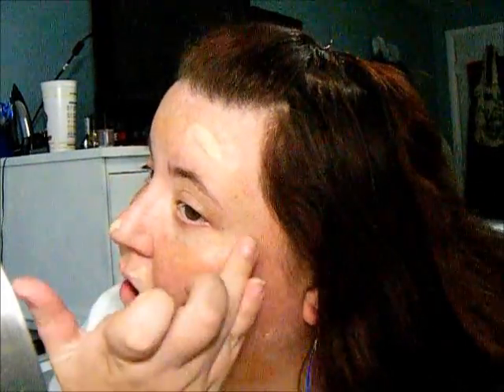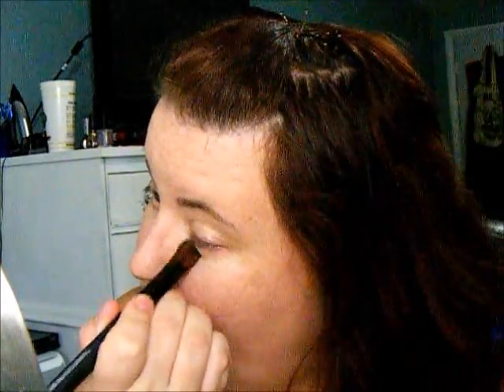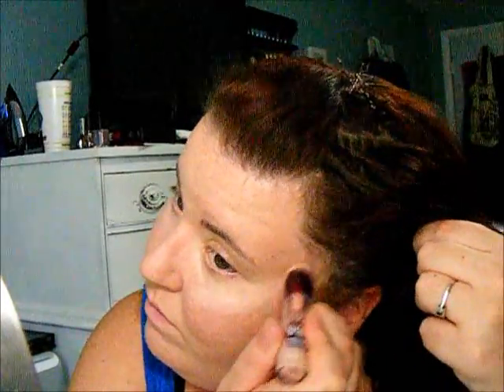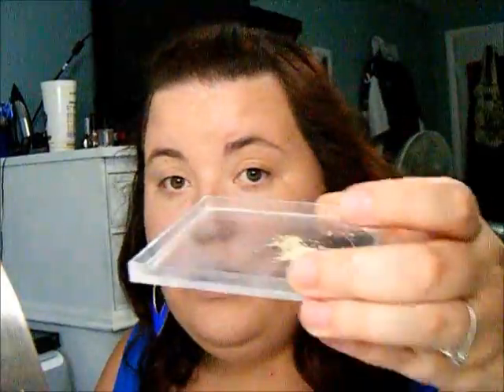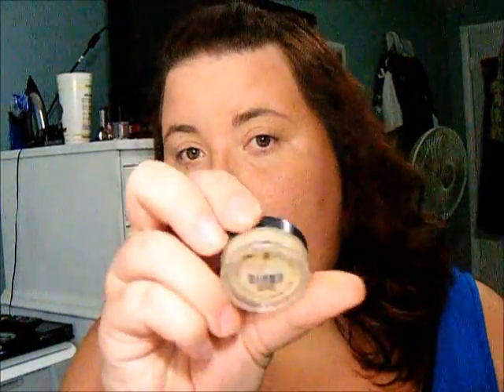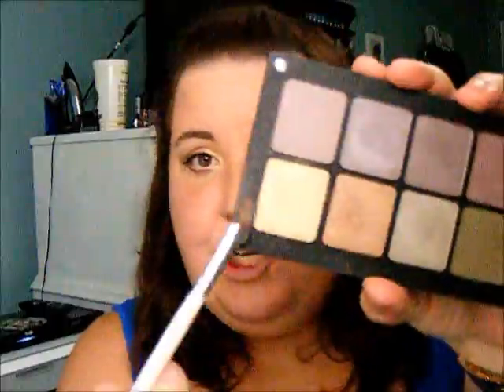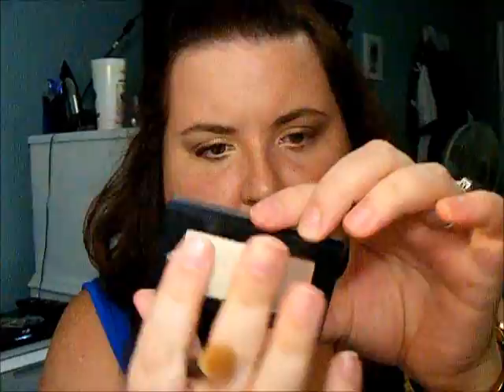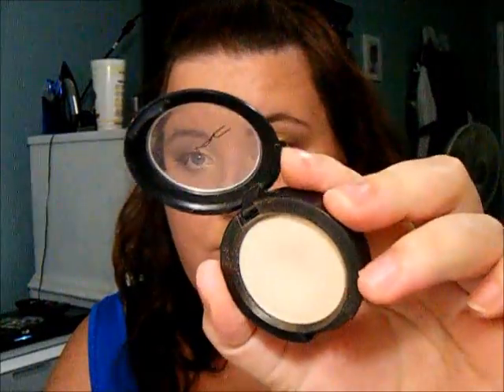Tutorial: Favorite Face of May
FTC: ALL PRODUCTS IN THIS VIDEO WERE PURCHASED BY ME. I AM NOT BEING PAID TO MAKE THIS VIDEO. ALL OPINIONS ARE MY OWN.